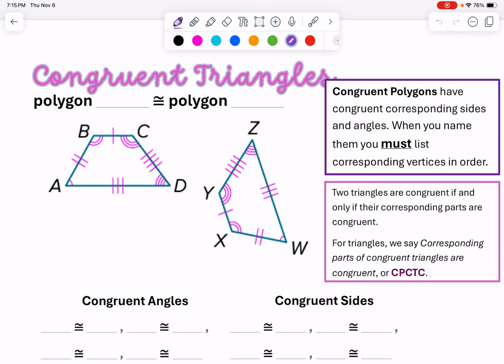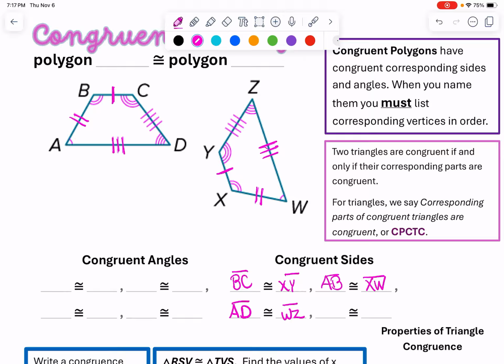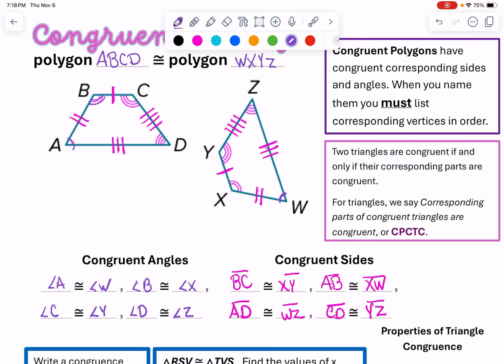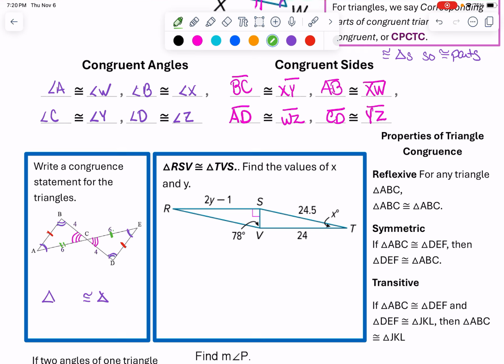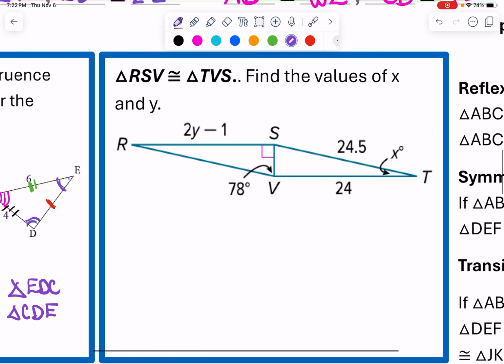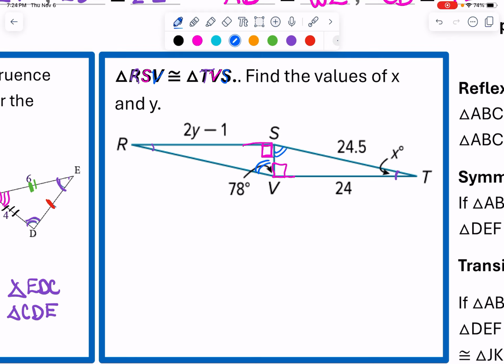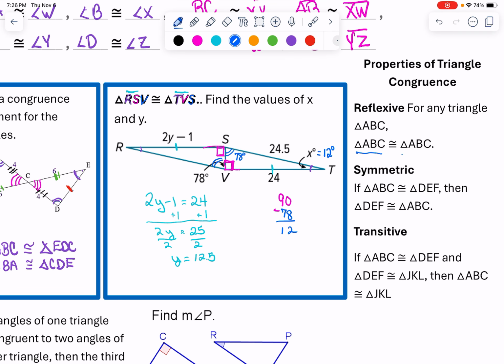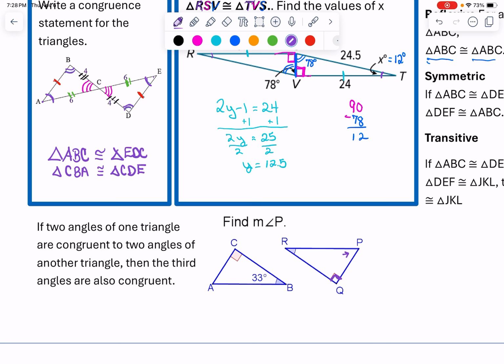Congruent Polygons and Triangles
Learn how to congruent polygons must be named, how to find their congruent sides and angles, and how to use that information to find measures of sides and angles. Also learn the congruence properties of reflexive, symmetric, and transitive.